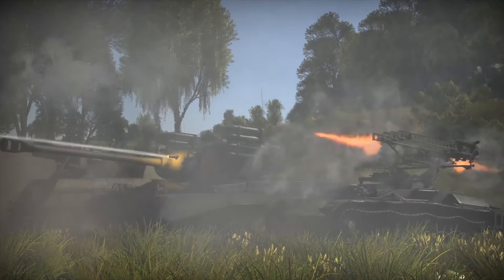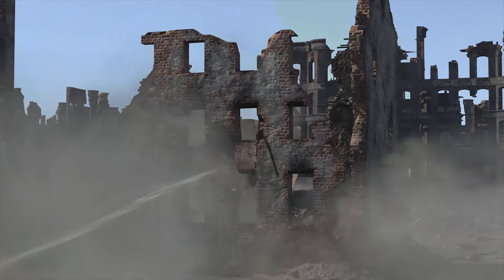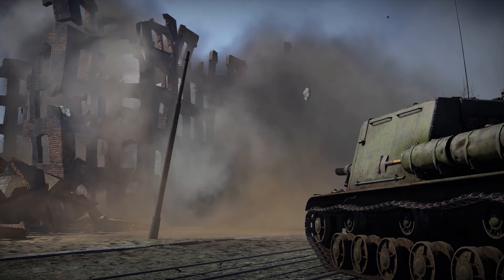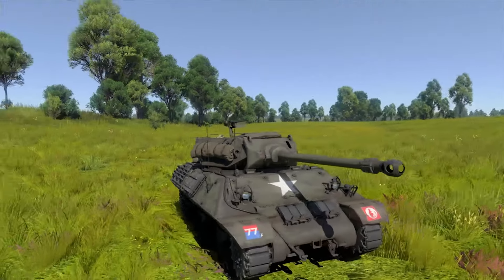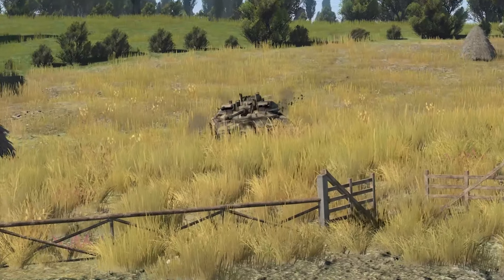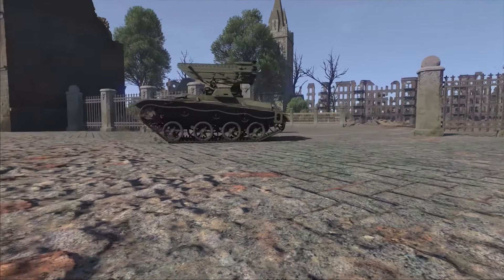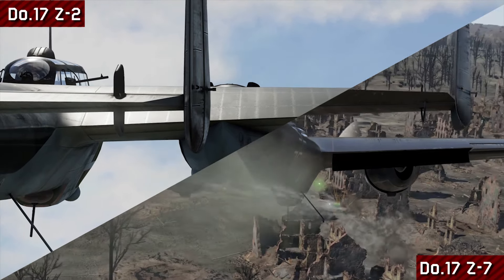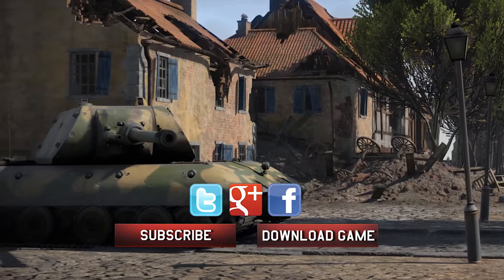War Thunder, aggiornamento 1.53 Firestorm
Gaijin Entertainment ha pubblicato l'aggiornamento 1.53 intitolato Firestorm.
Questo include i,  I carri armati americani M26 Pershing con il sistema T99, i tedeschi Panzerwerfer 42 ed i russi BM 24-8. Ci saranno anche i carri armati britannici: A13 Mk II, l'M10 Achilles e l'A43 Black Prince che saranno aggiunti in War Thunder più in la.
Oltre 20 veicoli inediti sono inclusi nell'aggiornamento 1.53 ivi inclusi i thank sovietico PT-76 ed il tedesco il Jagdpanzer 4-5 della Guerra Fredda.